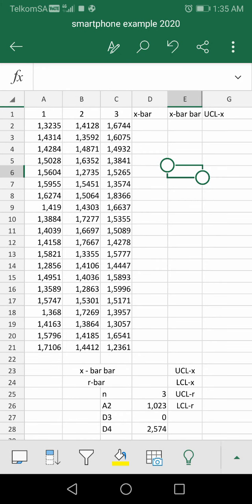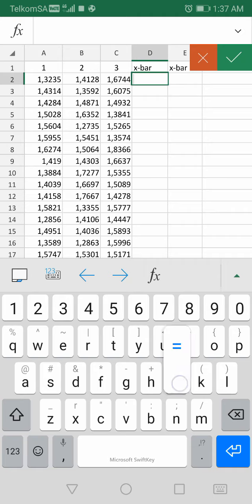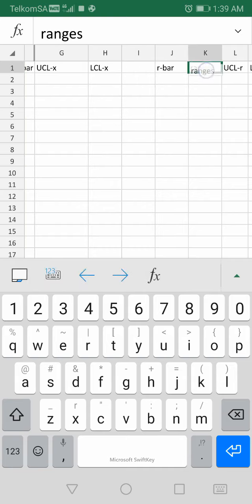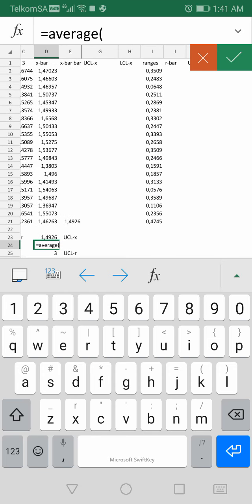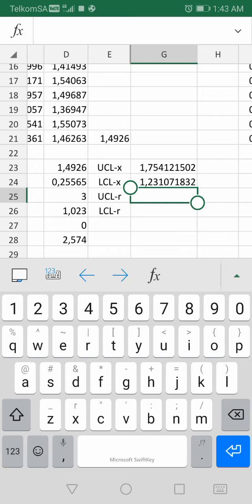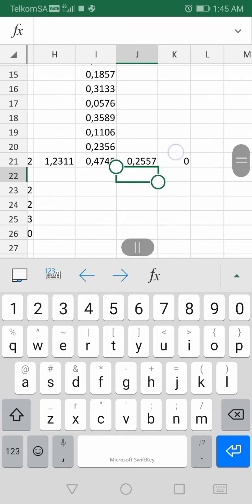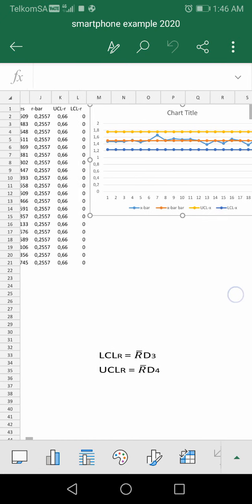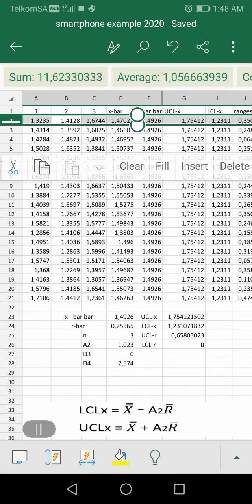Control Charts For Smartphones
At this current moment online learning is the way to go and we even started to introduce online lab assessments unfortunately some students did not go back home with their laptops, therefore online labs specifically designed for laptops isn't solely a solution, therefore the creation of smartphone enabled lab assessments had to be introduced.